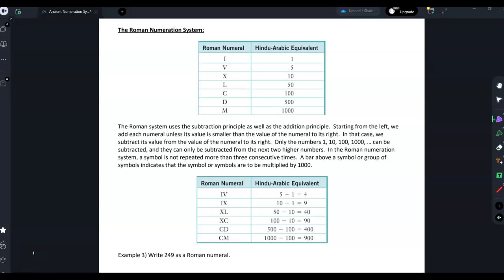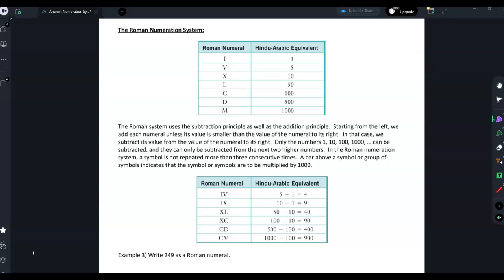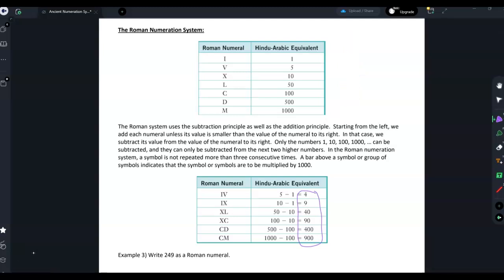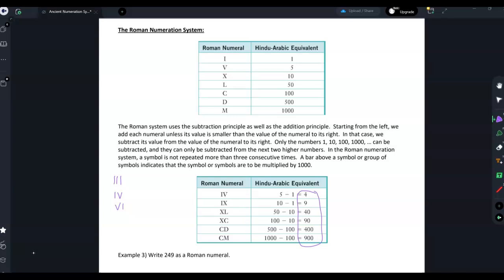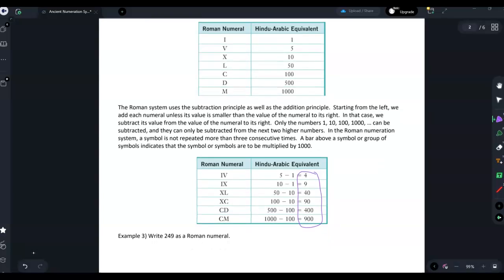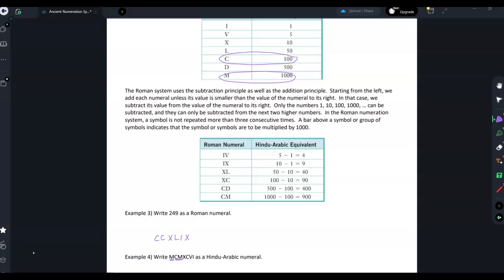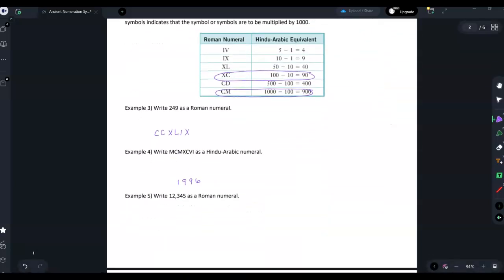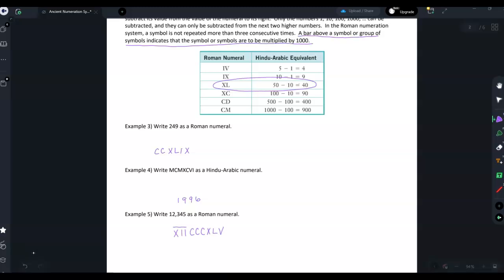The Roman Numeration System